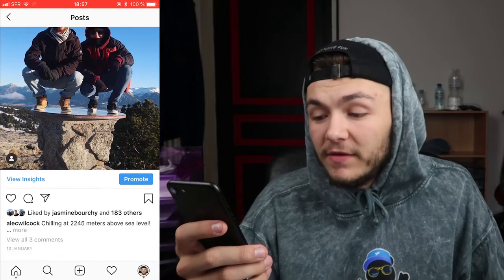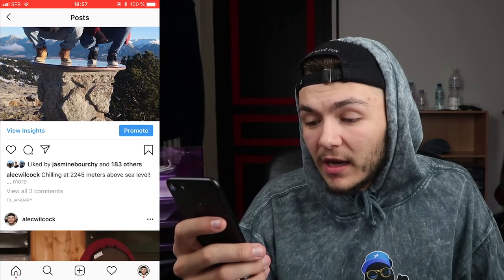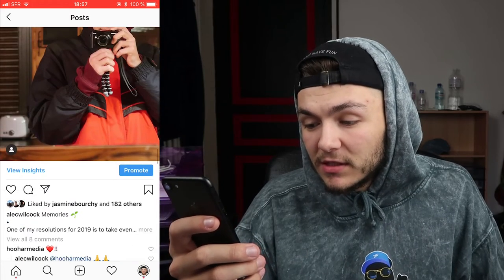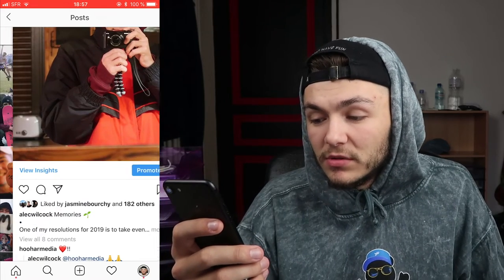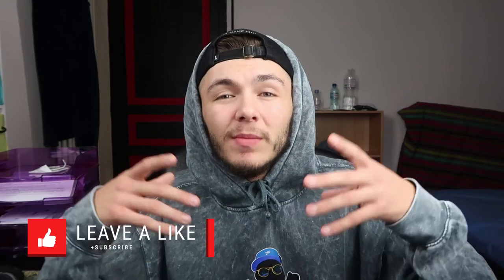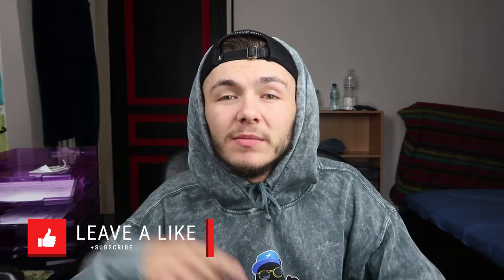CAROUSEL POSTS - How to BOOST YOUR ENGAGEMENT on INSTAGRAM Using CAROUSEL POSTS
In this video, I show how to get more comments and likes thanks to carousel posts on Instagram.

When posting to Instagram, choosing the carousel format can boost your engagement and reach due to the fact that Instagram will keep showing the post in your followers' timeline until they have viewed the entirety of that content.